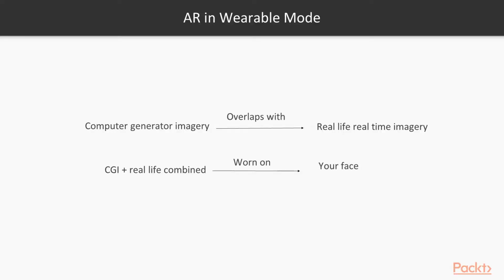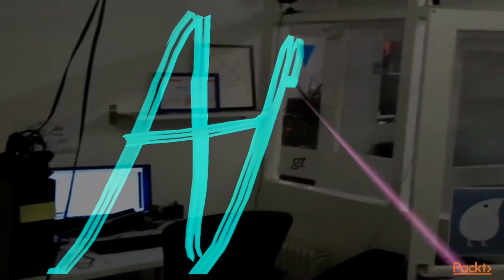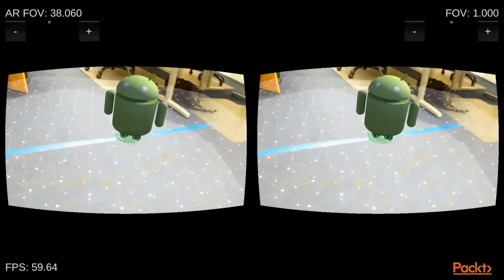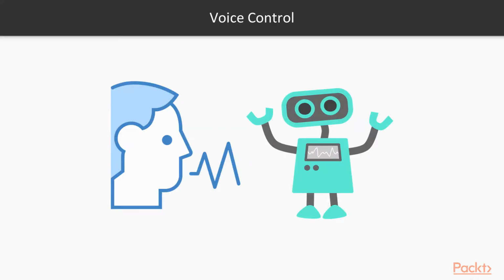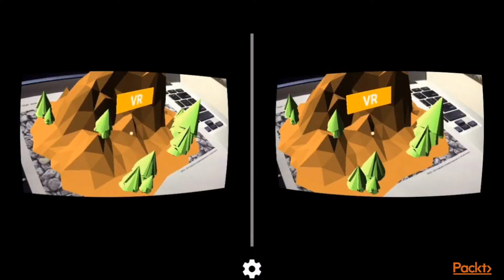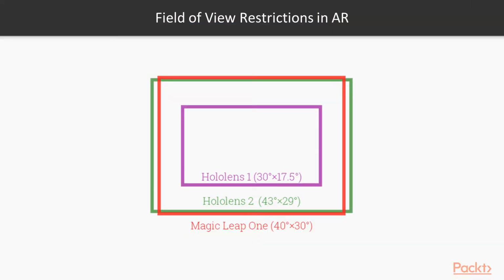Hands-On Augmented Reality : Wearable Immersive AR | packtpub.com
This video tutorial has been taken from Hands-On Augmented Reality. You can learn more and buy the full video course